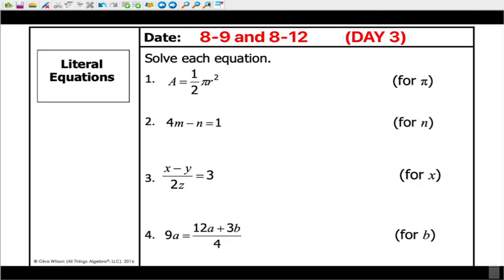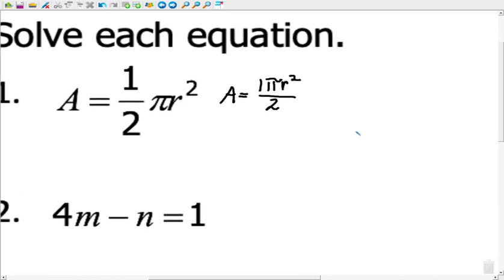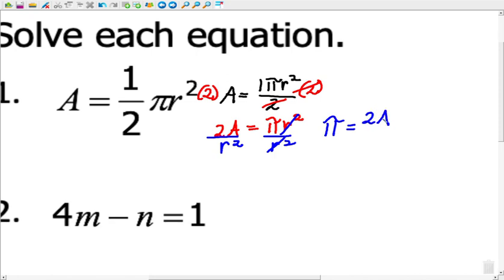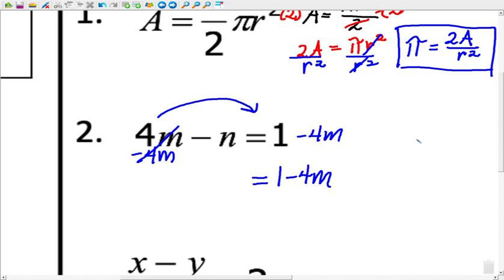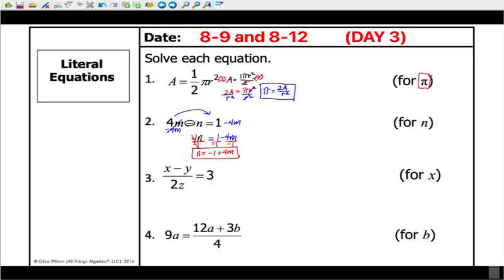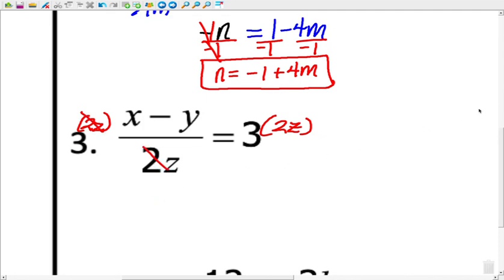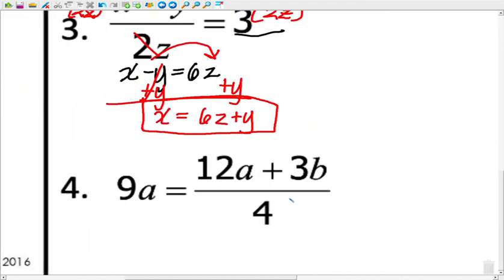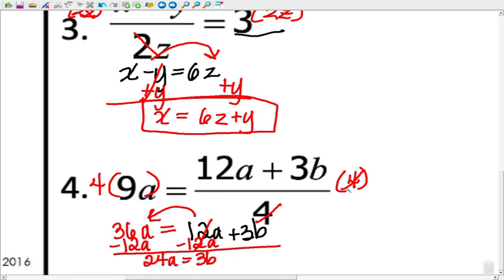Bellwork 8-9 and 8-12 (12th grade)